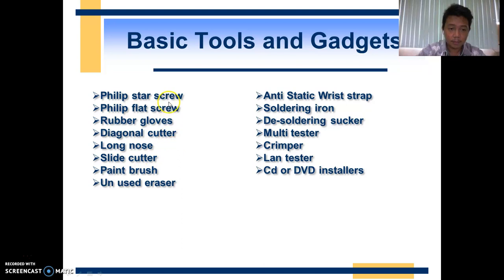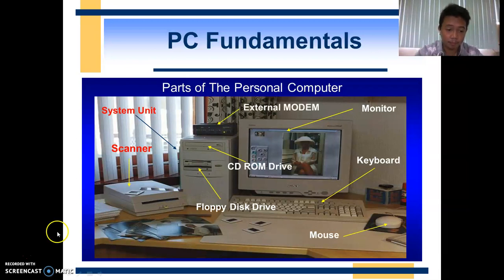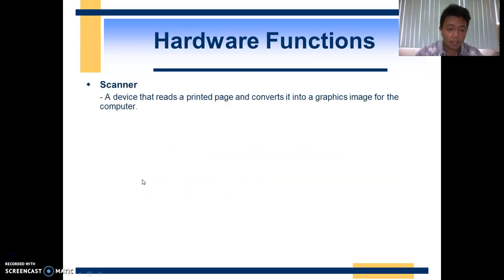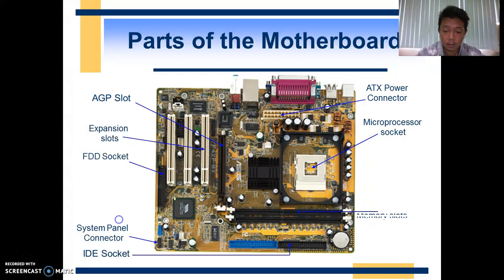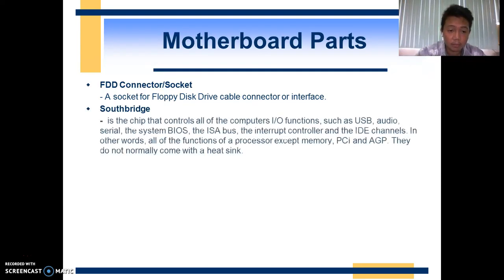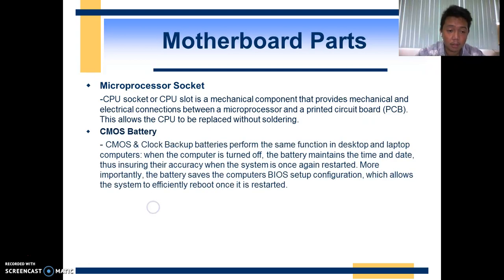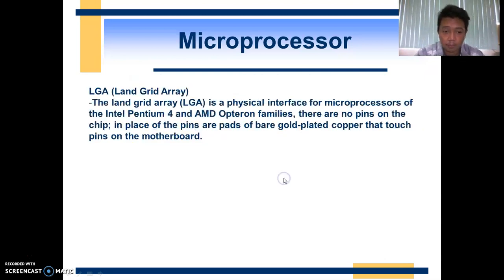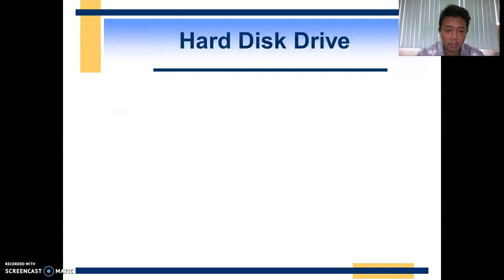Screen Casting Computer basic